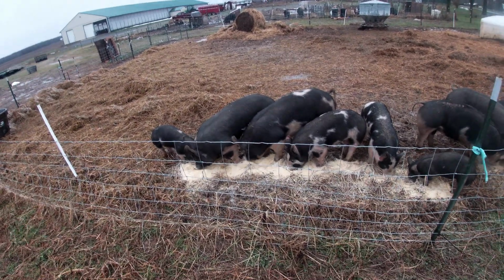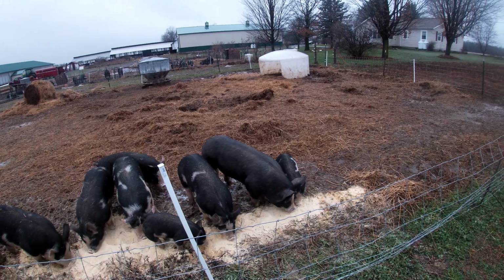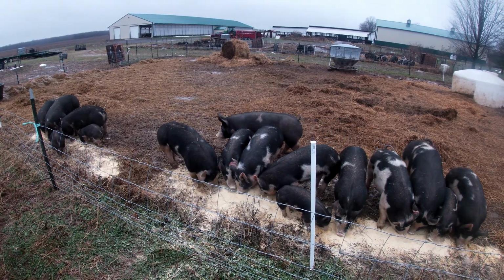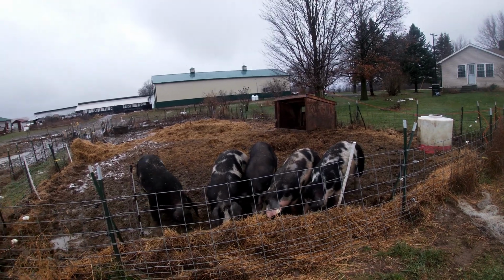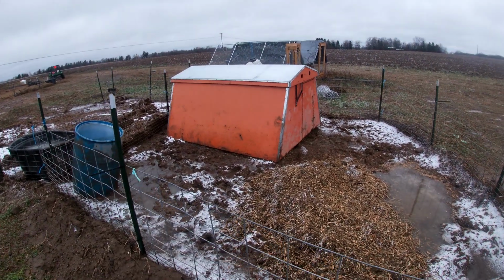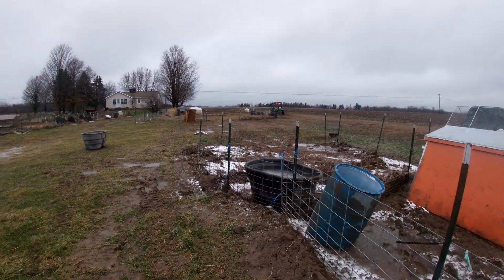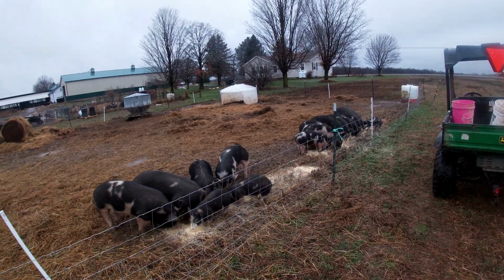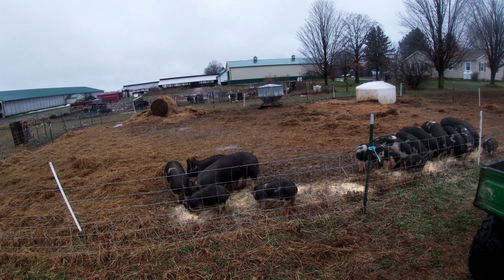Breeding Pigs - Our Practices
We go over our breeding practices and describe what we are looking for in a gilt.  These practices are for standard pigs and not the smaller lard breed pigs